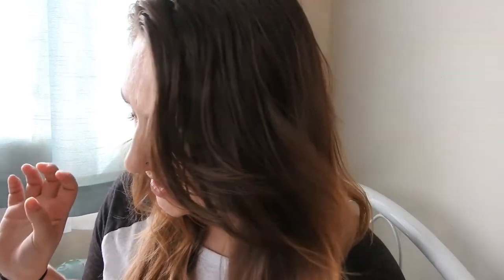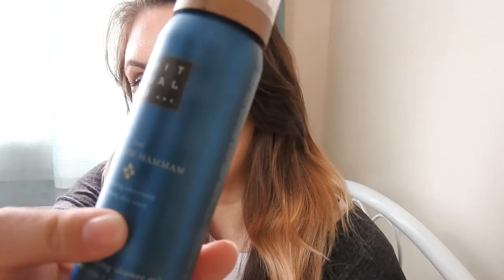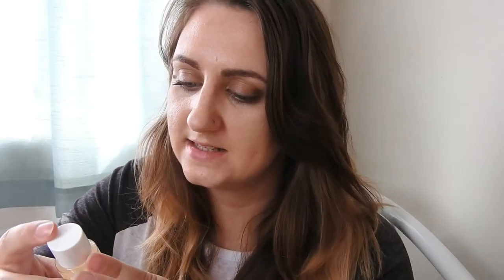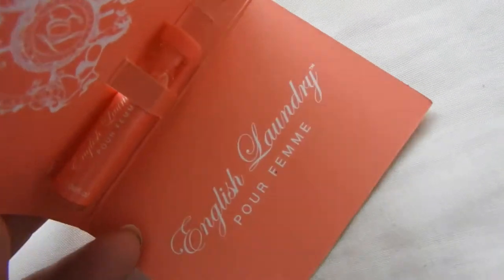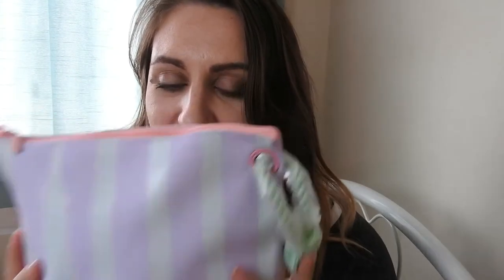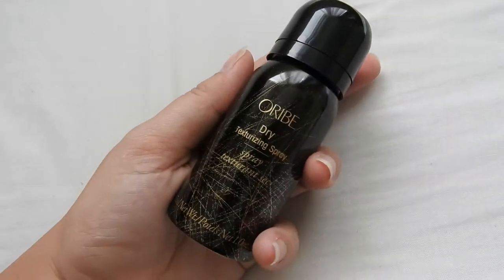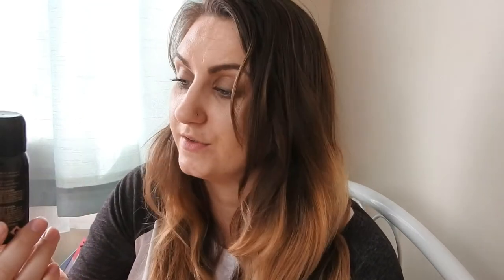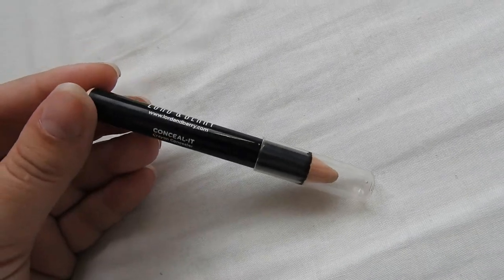My First BirchBox! | PinkMelon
Opening my FIRST ever Birchbox!